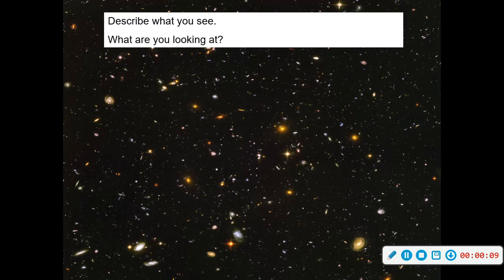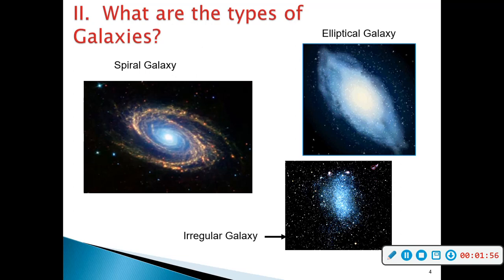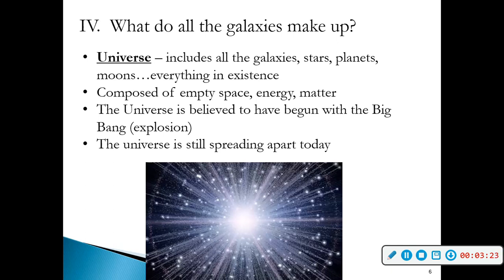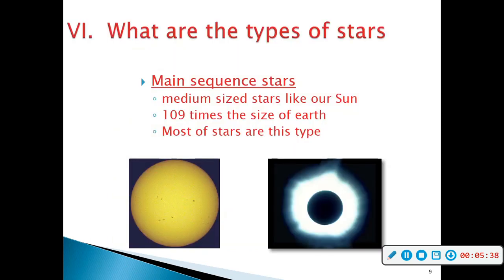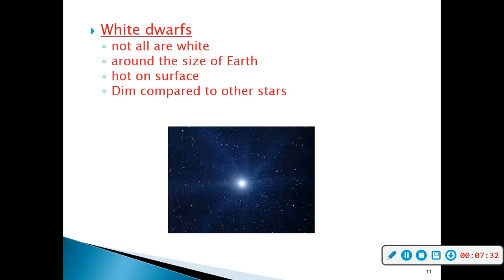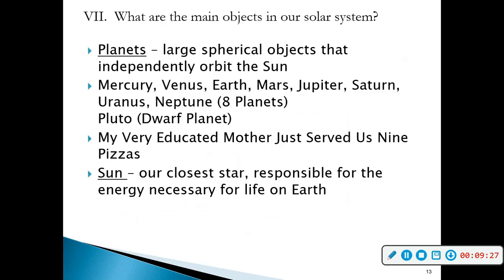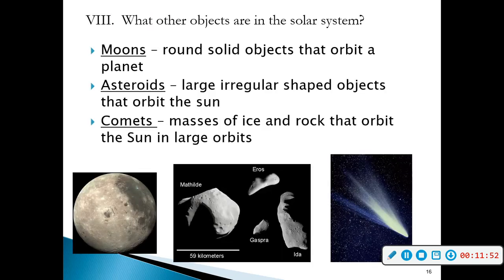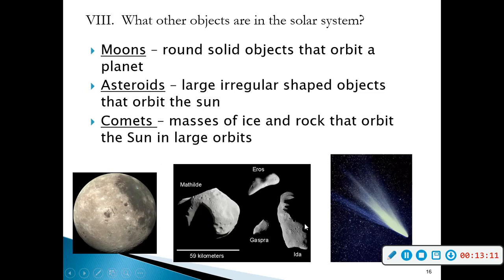Science 8 Chapter 8 Astronomy Intro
This video is for my Science 8 Class.  These are the Notes Chapter 8 Astronomy Intro (based on UPCO Intermediate Level Science)